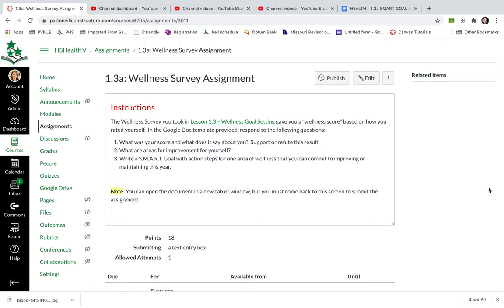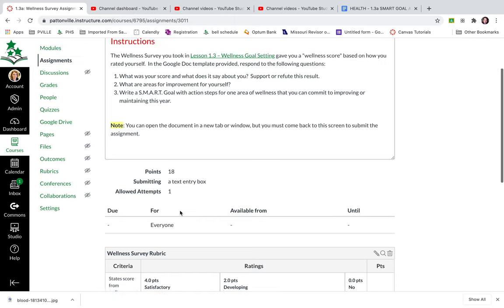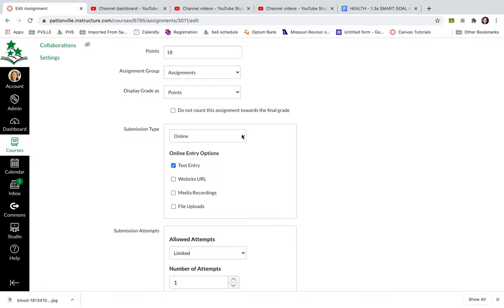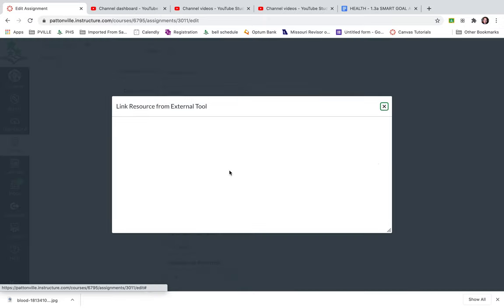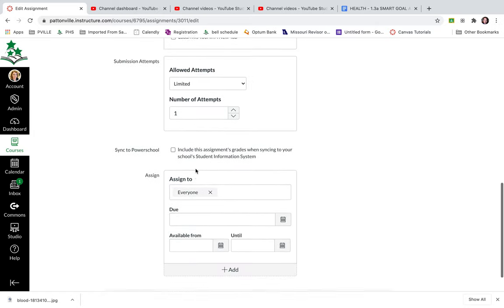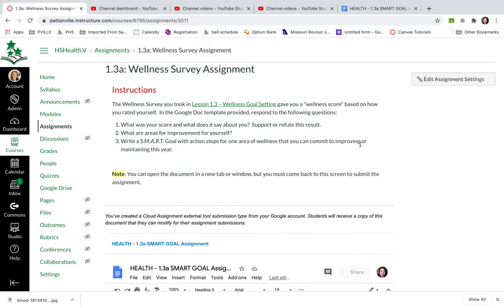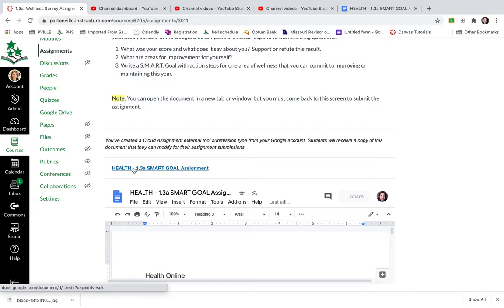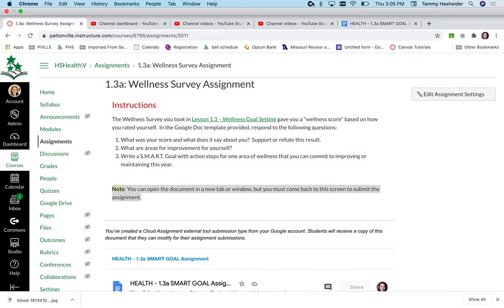Canvas: Google Cloud Assignment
If you want to add a Google Doc template as an assignment in Canvas so that you can add a rubric and use the SpeedGrader to grade the assignment, then you want to pick Google Cloud Assignment. Choose assignment submission type = external tool, select Google Cloud Assignment, then find the template you want to provide as a copy for your students. Students will get their own copy of the Google doc to edit within the Canvas window or in a new tab if they want.  When students submit the assignment, the teacher gets a copy of that document. If you have an iPad and the Canvas Teacher app, you can grade submitted Google Docs with the Apple pencil and the SpeedGrader annotation tools.